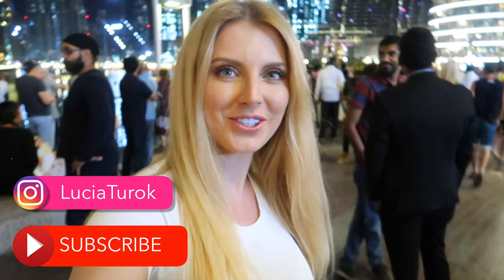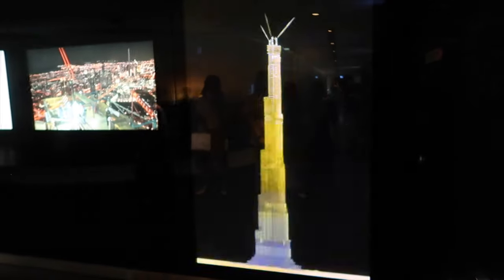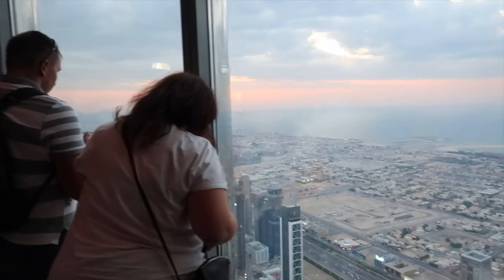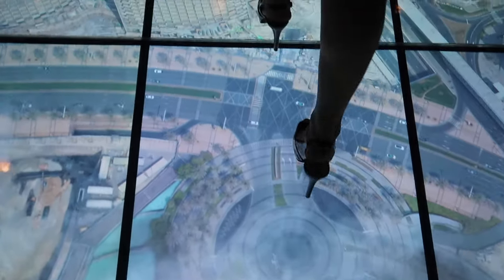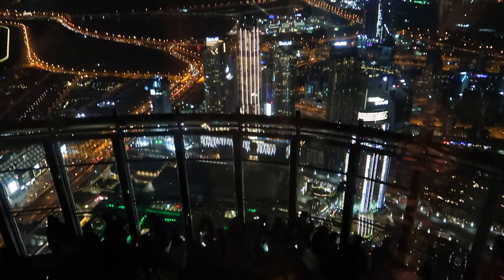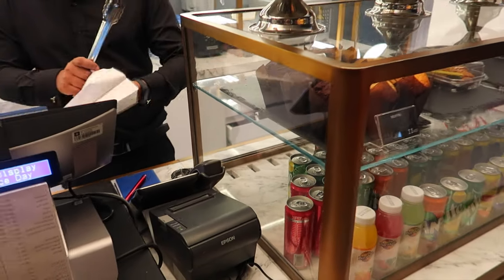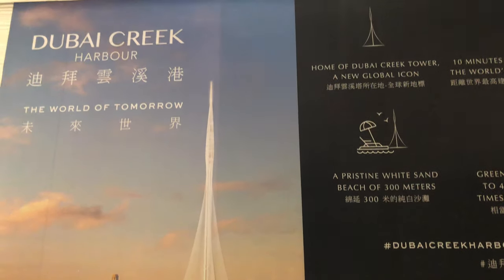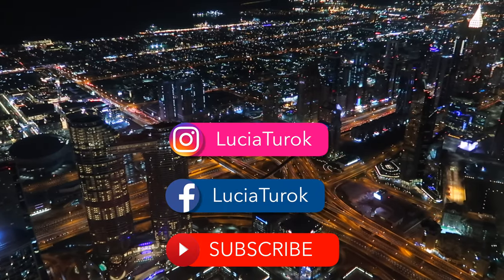Burj Khalifa Dubai & Fountain Show VLOG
Are you planning to visit Burj Khalifa? Watch my full tour of Burj Khalifa in DUBAI to find out if it's worth it. Check my blog to find out more
You can enjoy a day view through sunset to a night view. As well as the popular fountain from the 125th floor and from close.

⏰ Video Timestamps
00:00 Hi & Dubai Intro
00:27 Burj Khalifa ground floor
1:15 Burj Khalifa lift to the 125th floor
1:35 East view
2:01 Sunset from Burj Khalifa
2:35 Skywalk
3:13 Dubai fountain
3:24 Dubai Fountain Show
3:54 Sheik Zaid Road Timelapse
4:16 Viewing deck on the 124th floor
4:58 The Burj Khalifa Cafe
5:33 Dubai Creek
6:05 Dubai Fountain Show
6:50 Don't Forget to SUBSCRIBE 😉

✅ My ALL DUBAI SERIES 🎥🎞📽

2️⃣👁‍🗨 Top 10 Things To Do In Dubai ✅
🎦 Video 🔛coming soon

📝 My Blog 🔛 Coming Soon